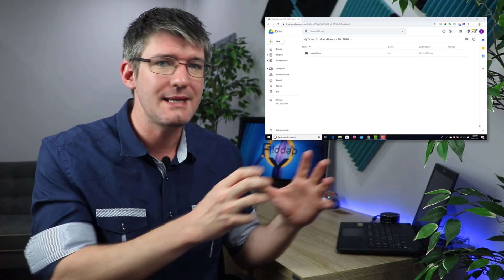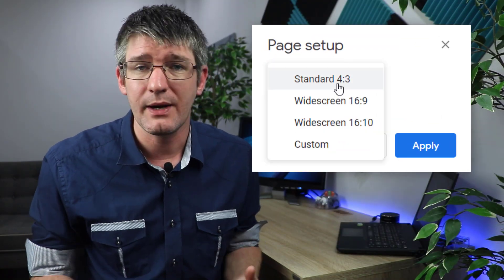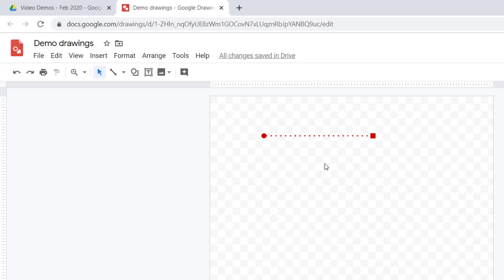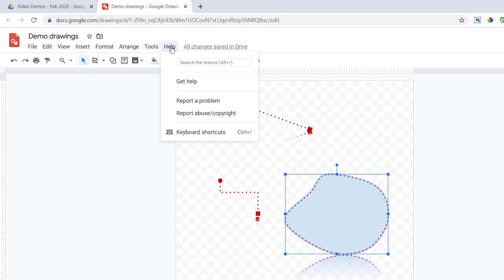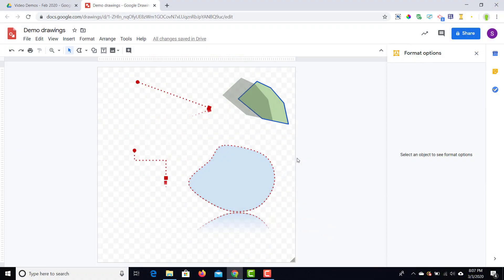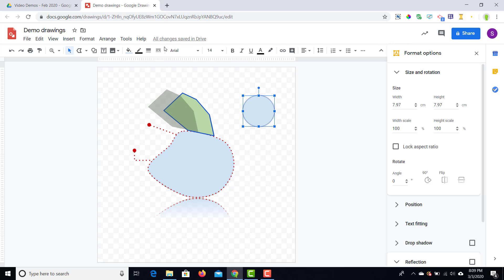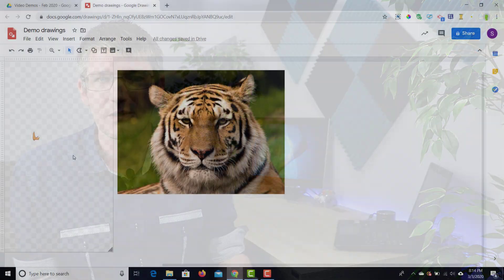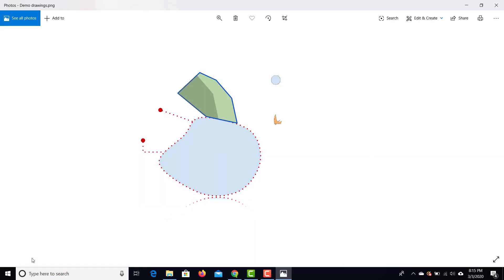Google Drawings the Complete Overview for Beginners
In this video, the Complete Overview of Google Drawings for Beginners. Create amazing digital art and work in G suite with Vectors. I love Google Drawings and it is in my opinion the most underrated and underused app of the G suite Eco system.

Incredibly powerful, yet simple and easy to learn. Here is the full Tutorials!

Timestamps:
0:00 Intro
0:55 Setting up the files
1:52 The workspace and everything you need to know about 'Alpha channel'
3:05 The benefits of working with vectors (Vector vs Raster)
3:18 File menu and custom page settings for Dimensions.
4:00 An overview of Drawing tools (How Lines and Shapes work)
6:50 Elbow connectors for Chart, flowchart and diagrams
7:15 Curved lines and shapes
8:00 How to leave feedback and request features from the team at G suite
8:25 The Polyline
8:57 All about borders, lines and fills for shapes
9:57 Layer Shapes (Using layers in Google Drawings)
10:55 Create a shade by adding transparency to a fill.
11:42 Remove a border from a shape
12:13 Group elements for easy handling
13:08 The Shapes menu (pre-made shapes)
13:22 Custom dimensions for elements and shapes
14:00 Insert images as inspiration
15:40 Zoom tool
17:40 Export your image
18:50 Outro and some extra info